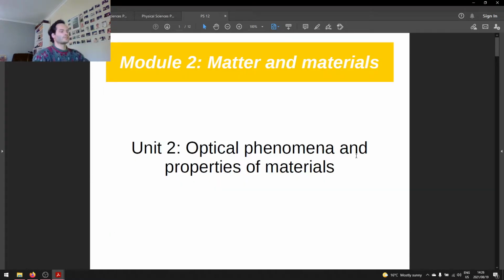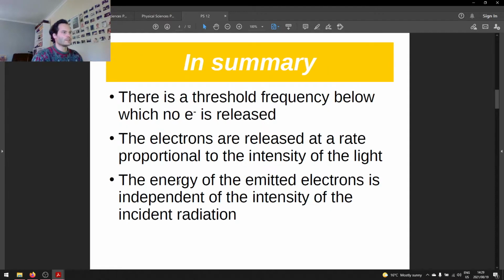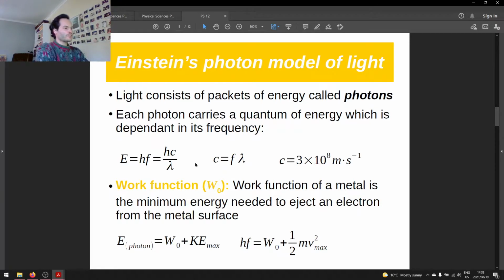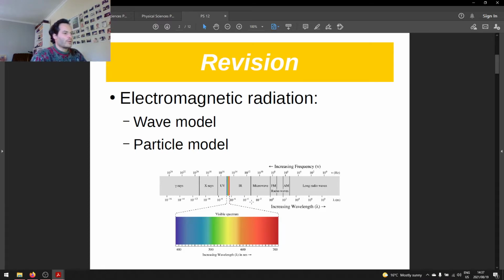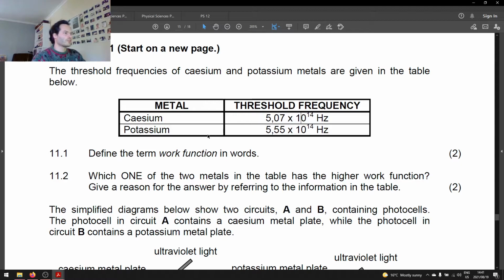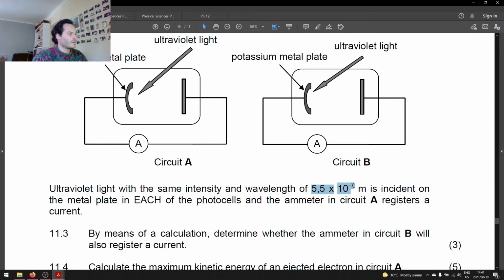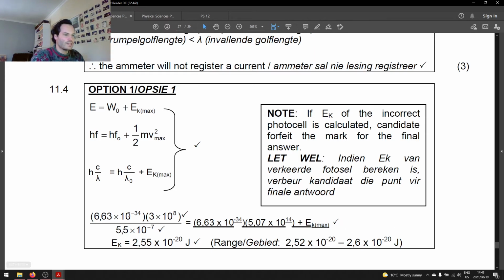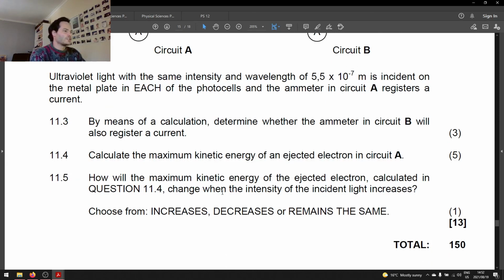Module 2 - Unit 2 - Optical phenomena and properties of materials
Photoelectric effect. Past paper question: DBE/November 2018 Question 11